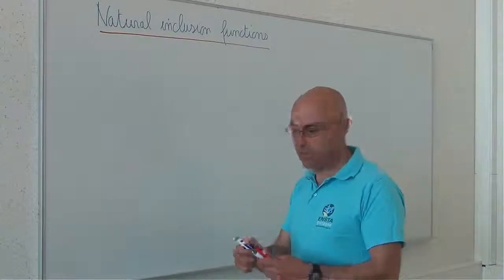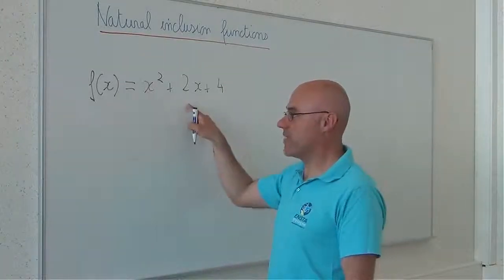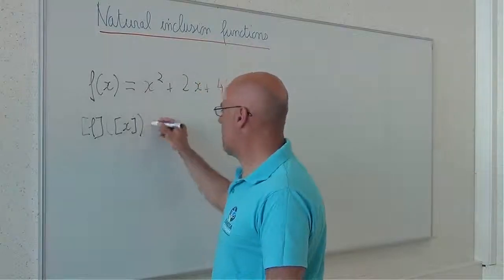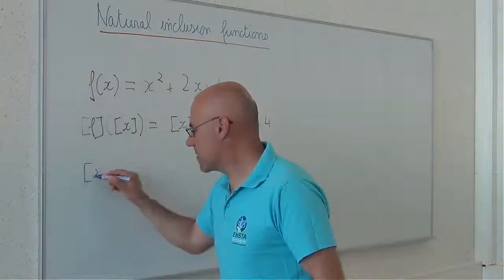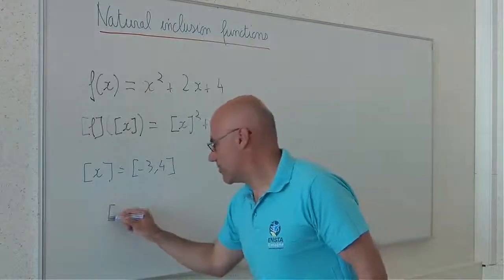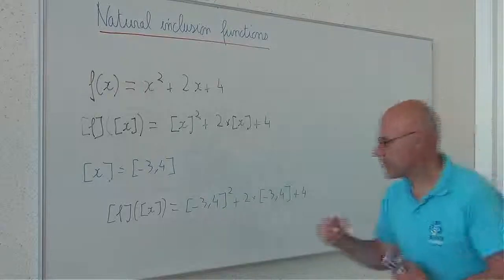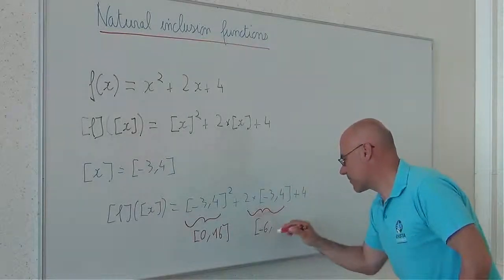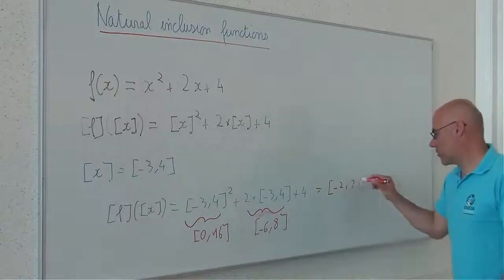Natural Inclusion Functions